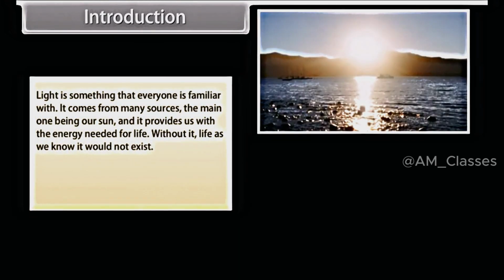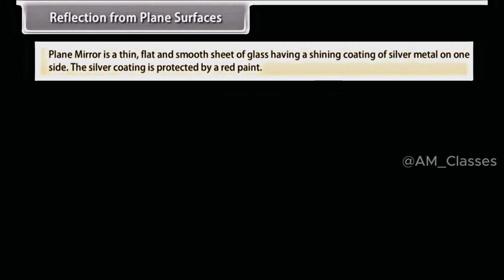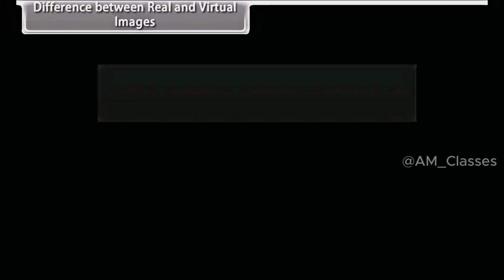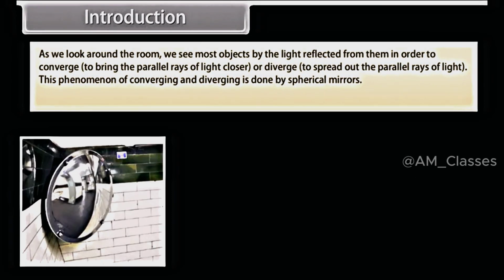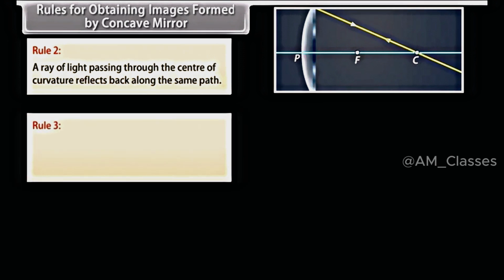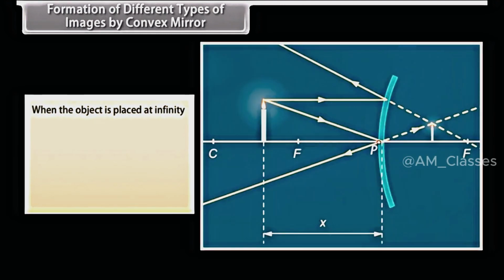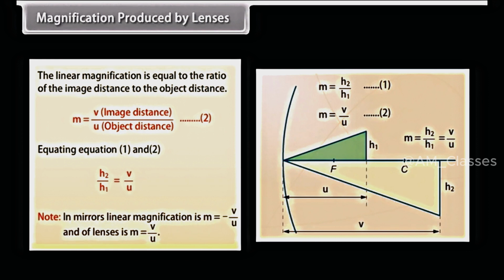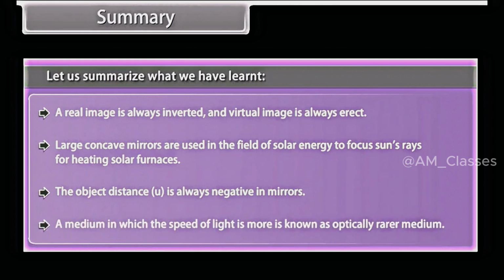Ch-10 Light Reflection & Refraction | FULL DETAILED EXPLANATION | Class 10 Science | CBSE | NCERT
Hello Friends💐,